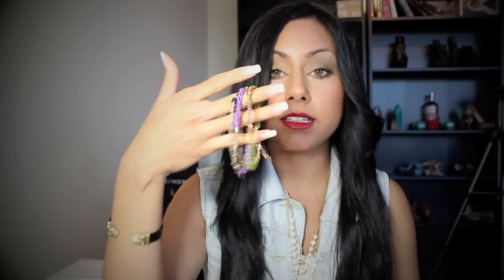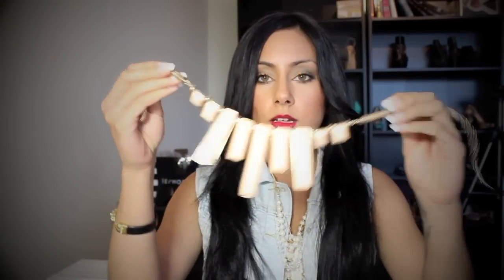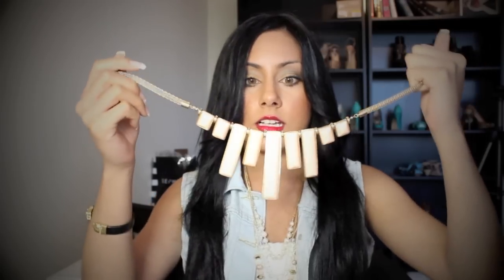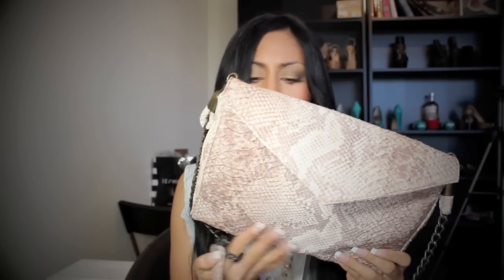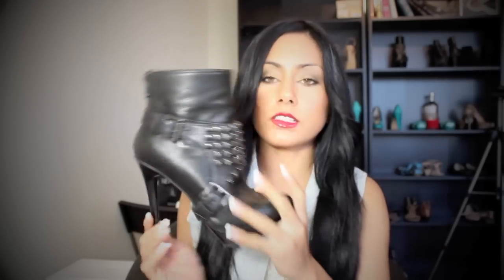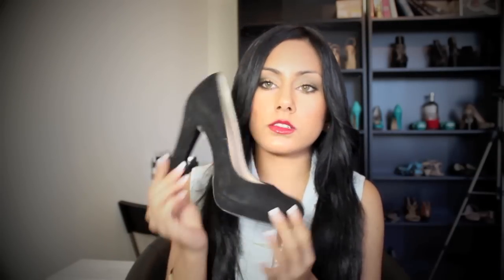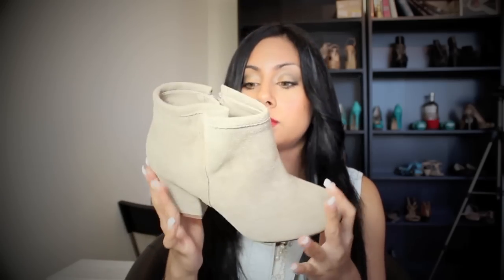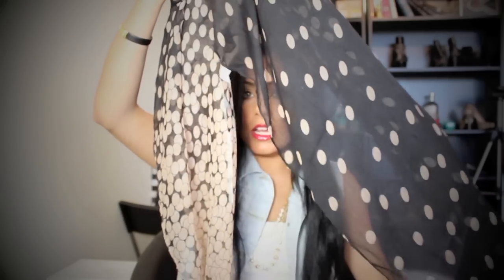♡FALL FASHION ACCESSORIES MUST HAVES♡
THIS IS A FALL FASHION MUST HAVES VIDEO OF COURSE YOU DONT NEED ALL OF THE ITEMS, A LOT OF INSPIRATION CAME FROM MAGAZINES AND FASHION STORES HOPE IT HELPS AND IS INFORMATIVE♡

&amp;amp;amp;amp;amp;amp;Click=2607

song: CALL 911